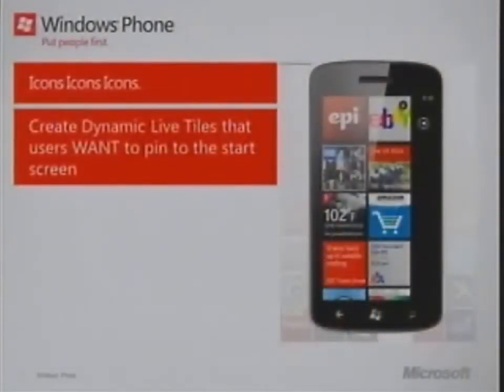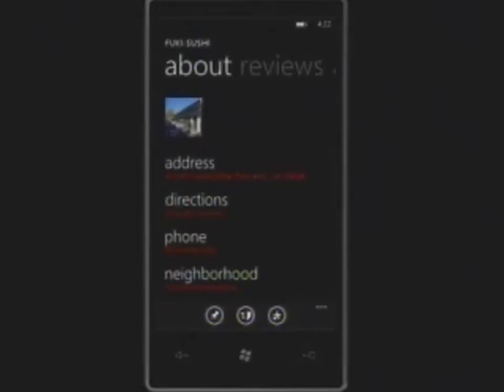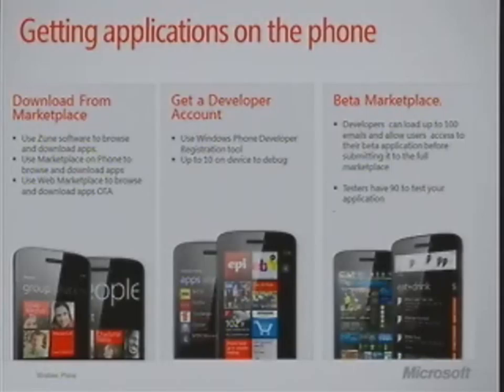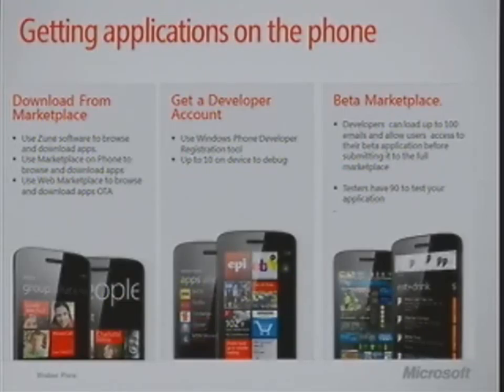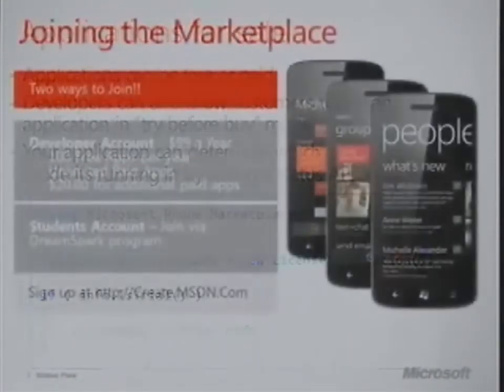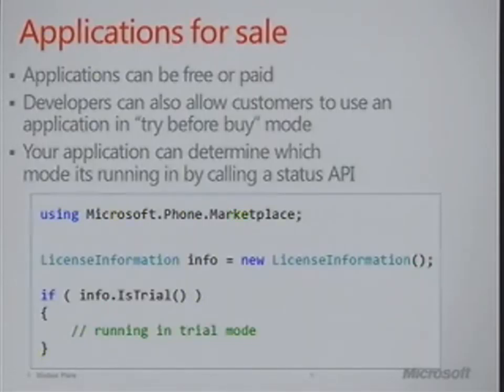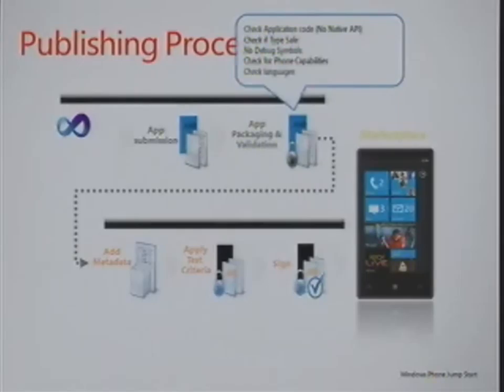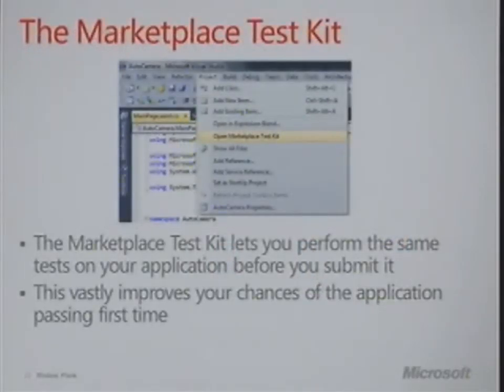Windows Phone Camps Online USA USA Session7 Monetizing a Windows Phone 7 5 Application